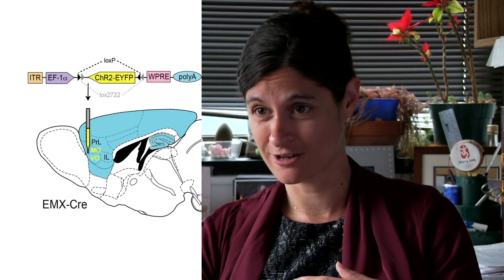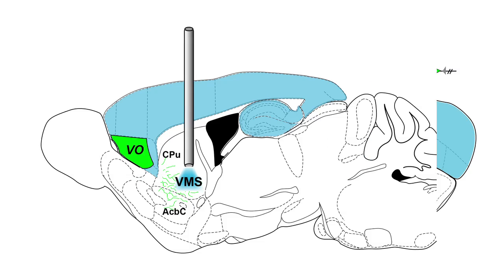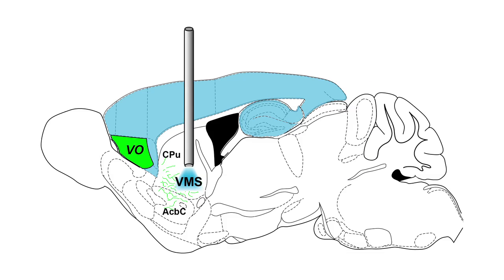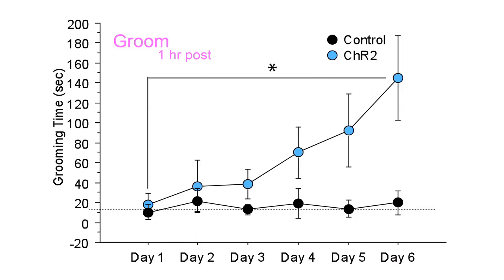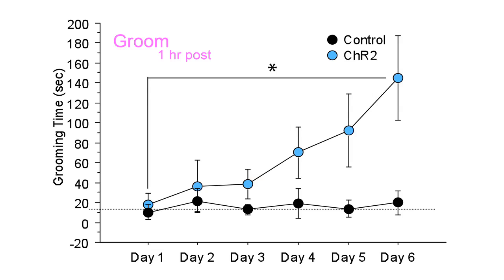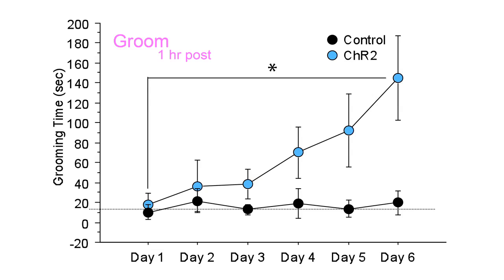Repeated Cortico-Striatal Stimulation Generates Persistent OCD-Like Behavior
In this video, Susanne Ahmari, MD, PhD, Assistant Professor of Clinical Psychiatry, describes her most recent study, "Repeated Cortico-Striatal Stimulation Generates Persistent OCD-Like Behavior." The study was published in the journal Science's June 7, 2013 issue, and provides new information about alterations in brain circuitry that may lead to persistent symptoms in people with OCD.